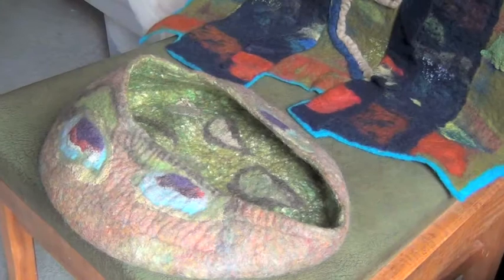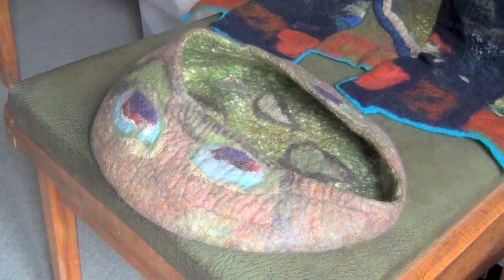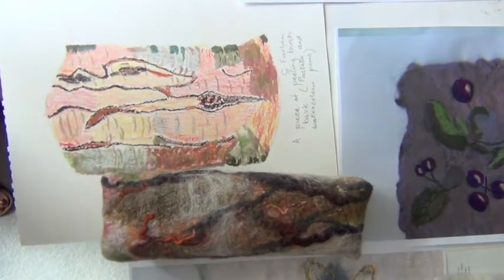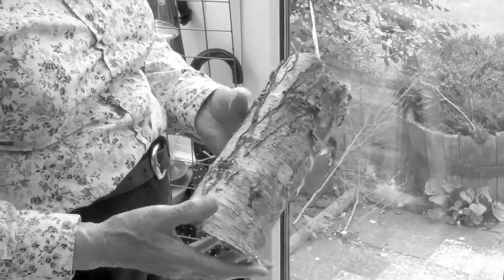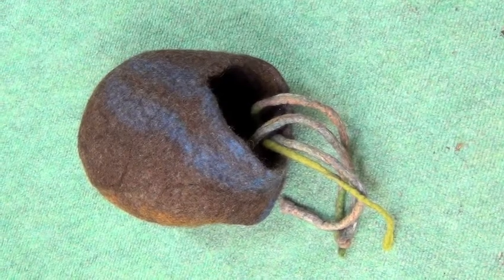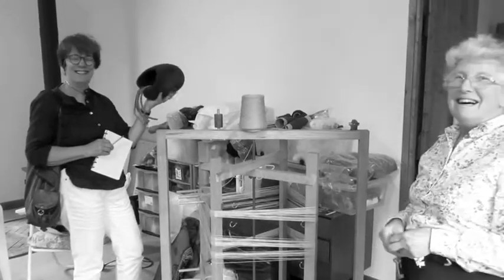LOHP— Gill Farlem-studio-artistic process